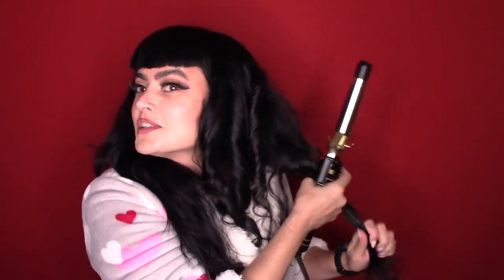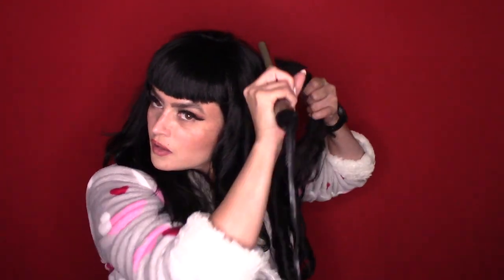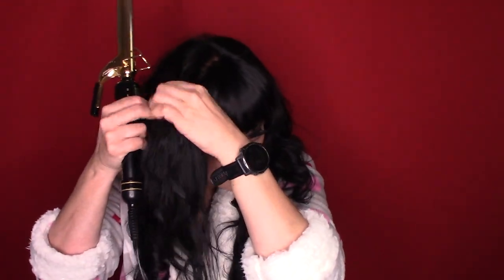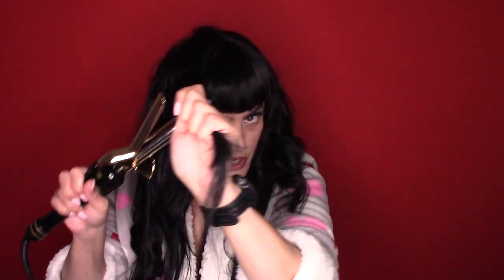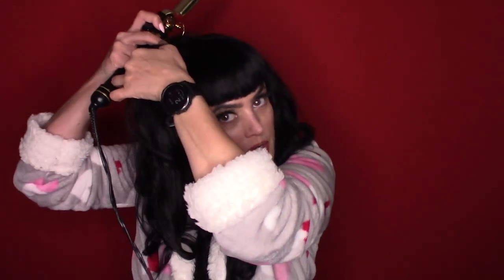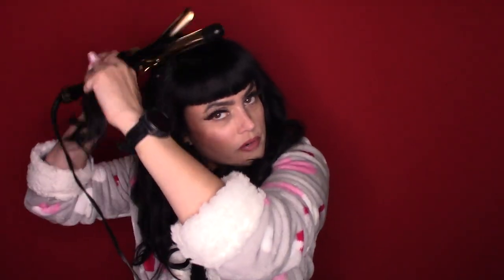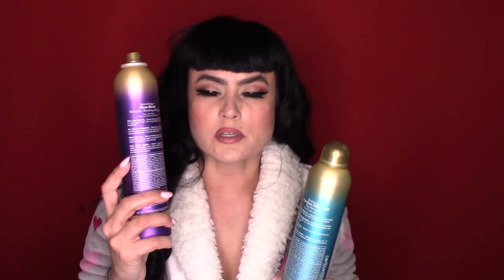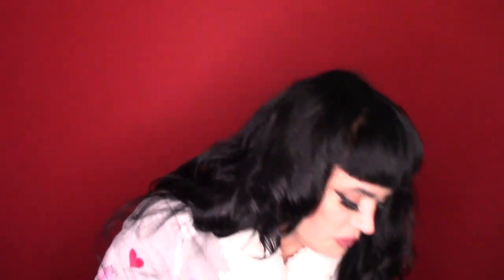HOW TO CREATE | BETTIE BANGS & CURLS | RINGLETS | CURLING IRON| RETRO GLAM | PINUP HAIR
HOW TO CREATE | BETTIE BANGS & CURLS | RINGLETS | CURLING IRON | RETRO GLAM | MODERN PINUP | PINUP HAIR

STEP RIGHT UP, AND WELCOME TO ANOTHER MORNING MAKEUP IN THIS CASE MADE-UP!   A HAIR ROUTINE FOR YOUR BUSY DAYS.  FAST GORGEOUS VINTAGE-STYLE CURLS TO GET YOU GOING.  I WILL SHOW YOU HOW TO GET SOME RIGLETS YOU CAN WEAR LOOSE.  ADD TO ANY VINTAGE OUTFIT. YOU WILL BE PINUP PRETTY WITH YOUR BETTIE BANGS AND RINGLETS.

TOOLS USED:

HOT TOOLS GOLD SERIES IRON 1"
OXG HUMIDITY BLOCKING SPRAY - WALGREENS
OXG BIG HAIR SPRAY - WALGREENS
HEART ROBE - WALMART

AMAZON  Get some of the products I use in the videos